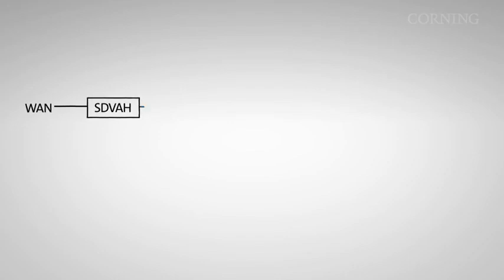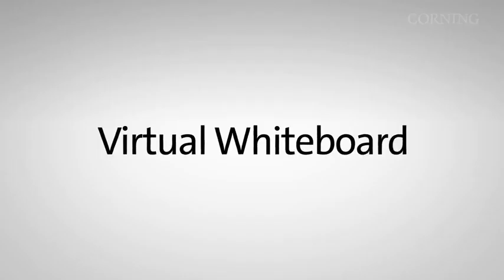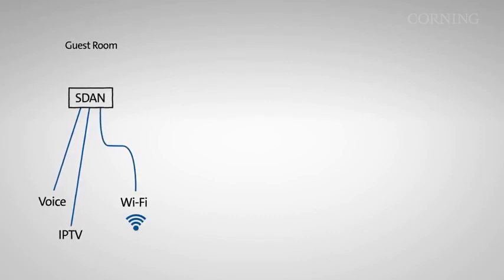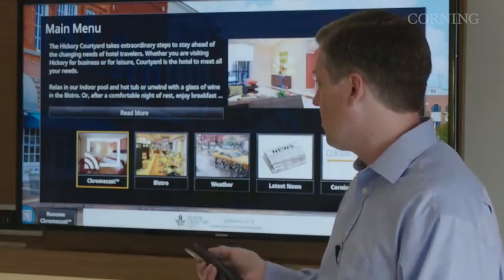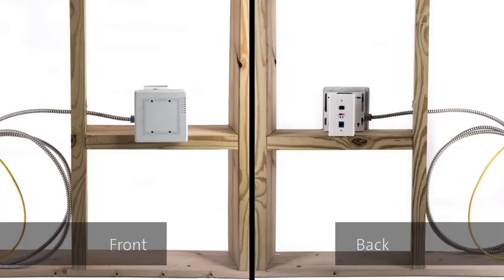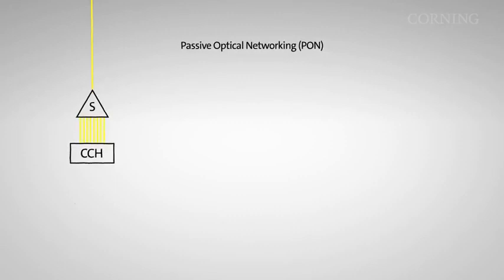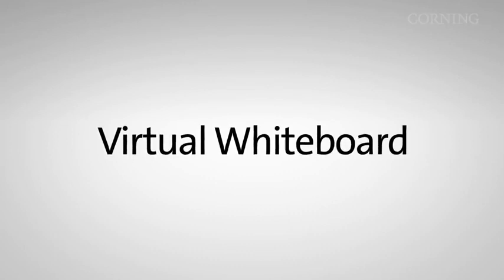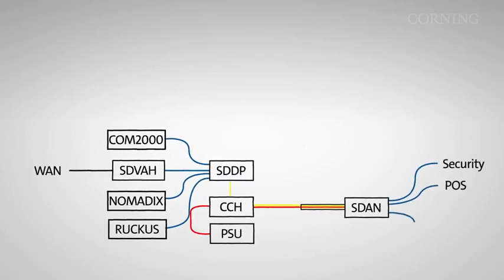Fiber to the Room Deployment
FIBRE TO THE HOME (FTTH)
Each subscriber is connected by a dedicated fibre to a port on the equipment in the point of presence/POP, or to the passive optical splitter, using shared feeder fibre to the POP and 100BASE-BX10 or 1000BASE-BX10 transmission for Ethernet technology or GPON (EPON) technology in case of point-to-multipoint topology.

FIBRE TO THE BUILDING (FTTB)
Each optical termination box in the building (often located in the basement) is connected by a dedicated fibre to a port in the equipment in the POP, or to an optical splitter which uses shared feeder fibre to the POP. The connections between subscribers and the building switch are not fibre but can be copper based and involve some form of Ethernet transport suited to the medium available in the vertical cabling. In some cases building switches are not individually connected to the POP but are interconnected in a chain or ring structure in order to utilize existing fibres deployed in particular topologies. This also saves fibres and ports in the POP. The concept of routing fibre directly into the home from the POP or through the use of optical splitters, without involving switches in the building, brings us back to the FTTH scenario.